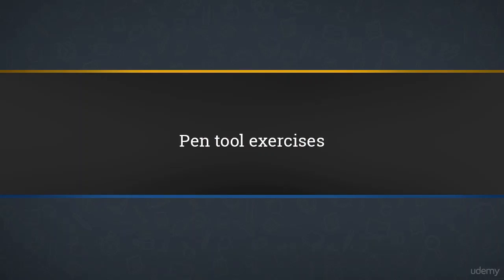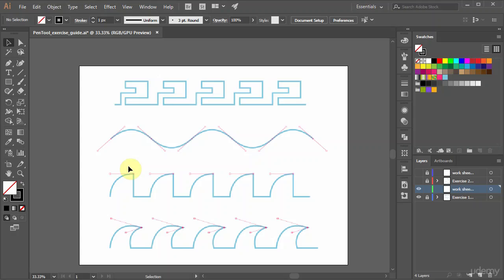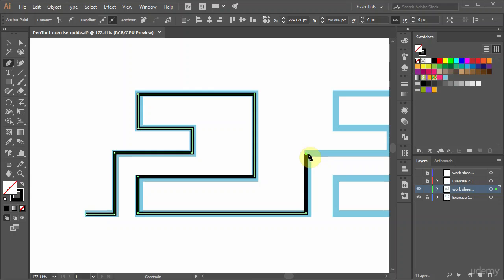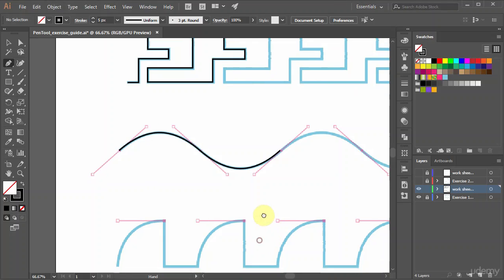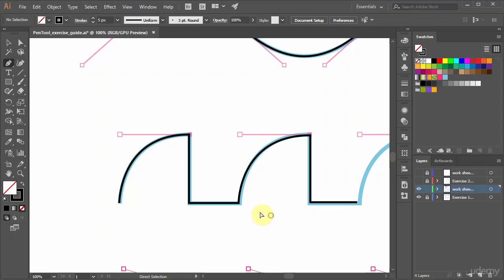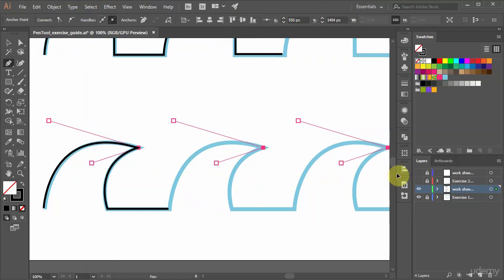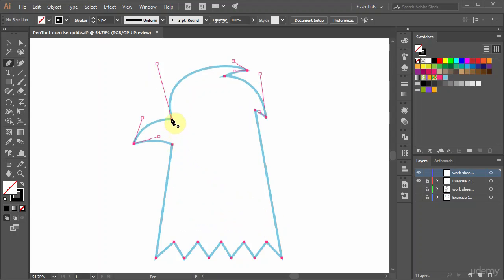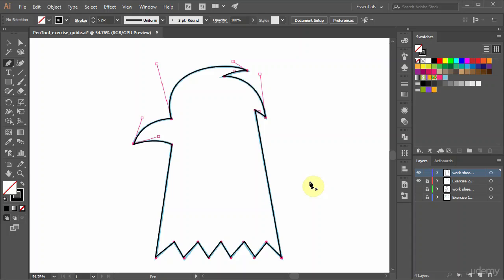017 adobe illustrator pen tool exercise